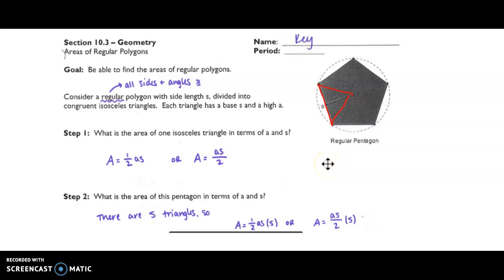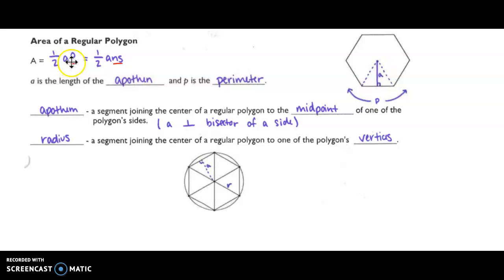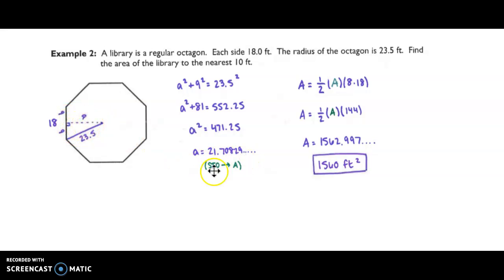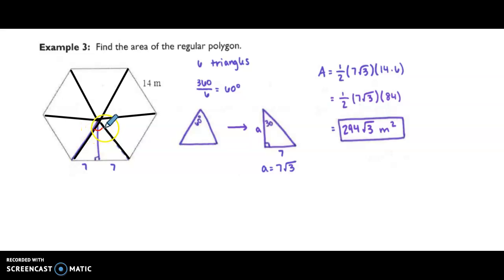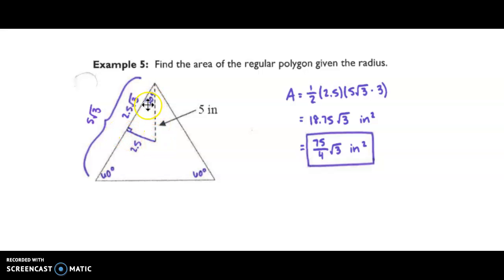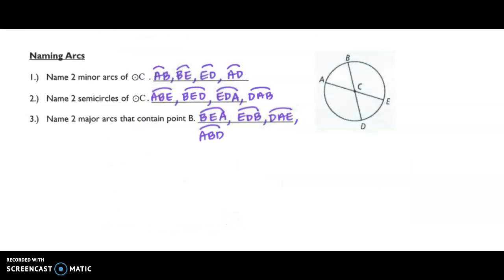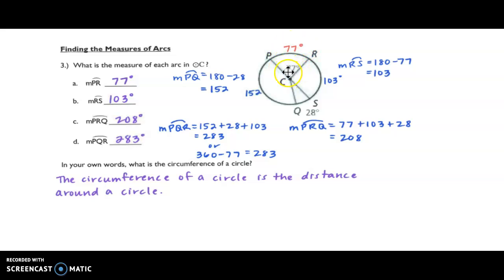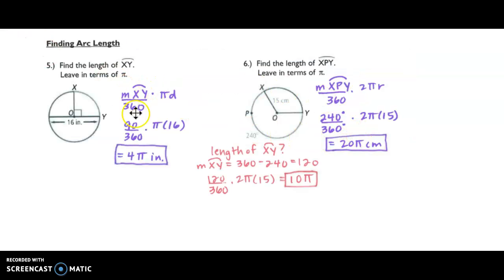Day 7 S2